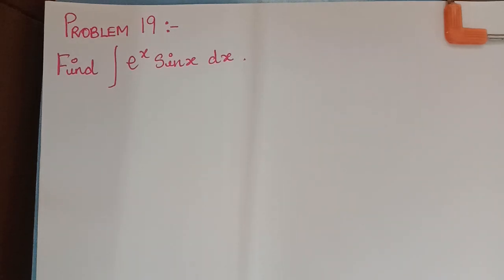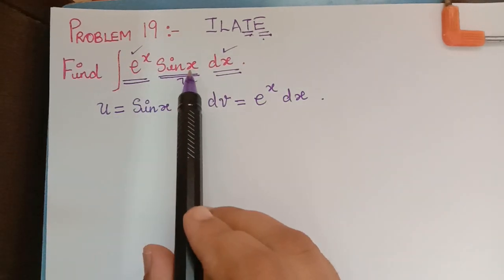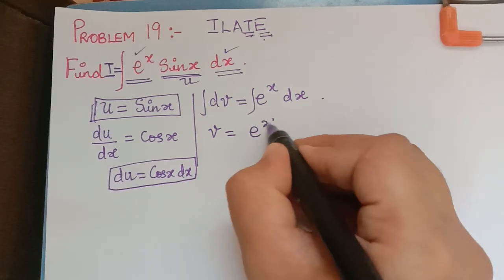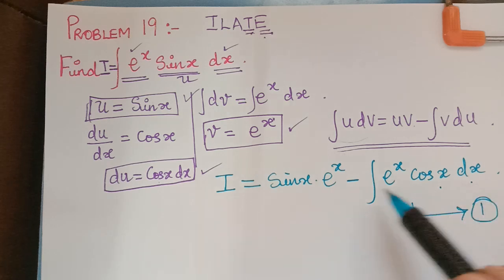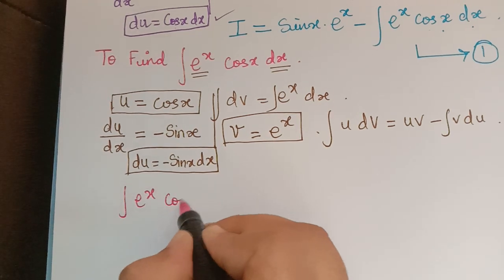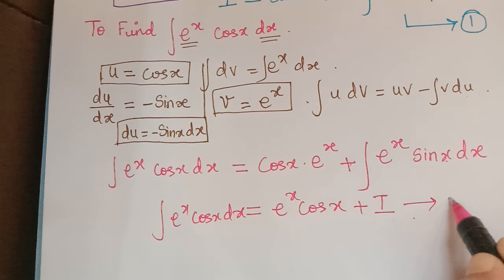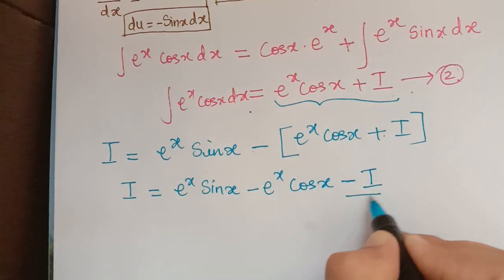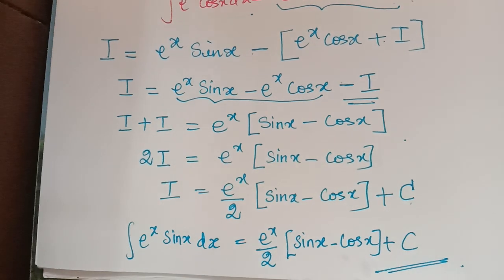integration by parts|| problem 19